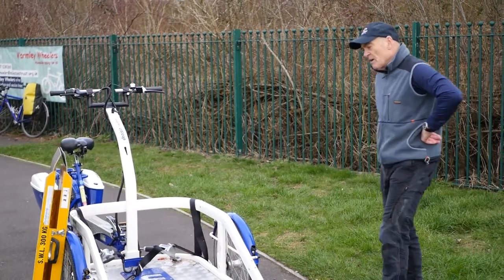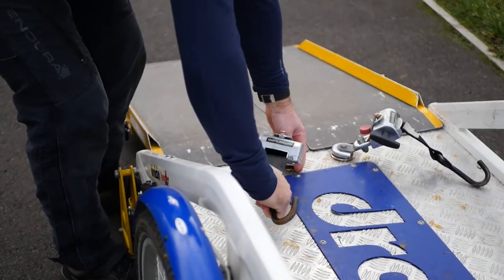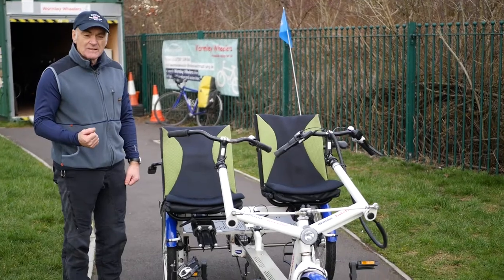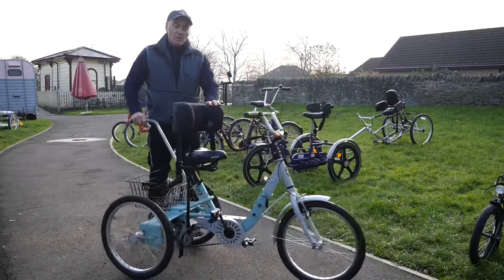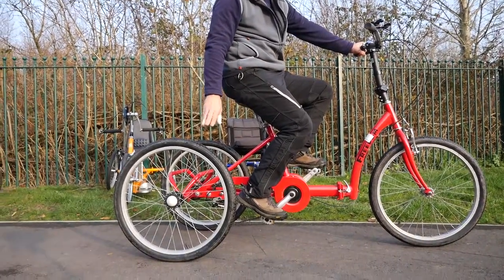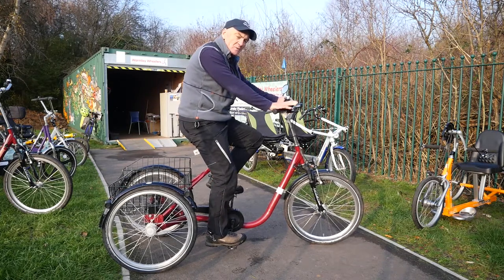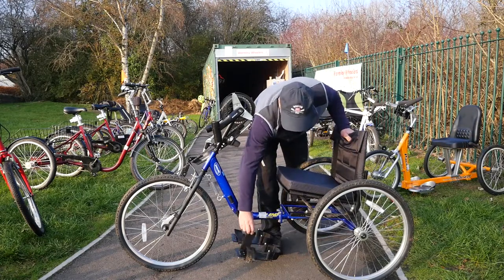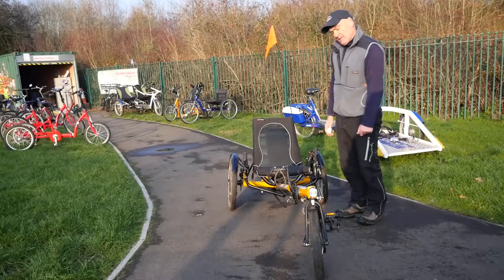Words from Warmley - Bike Demonstrations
Warmley Wheelers is an all ability accessible cycle hire service, where service users are able to try a variety of bikes to suit their needs. In this installment of Words from Warmley, Andy demonstrates the wide variety of accessible bikes on offer.